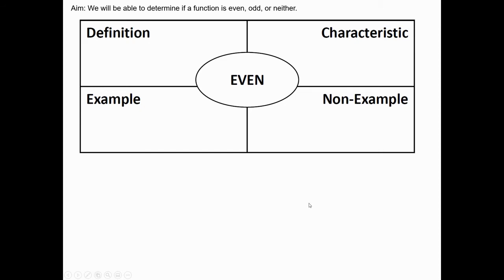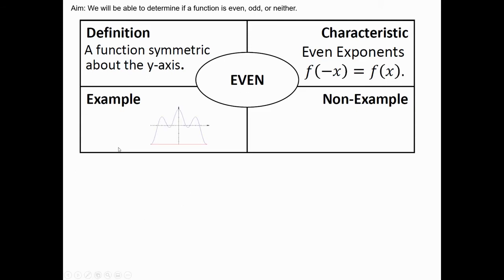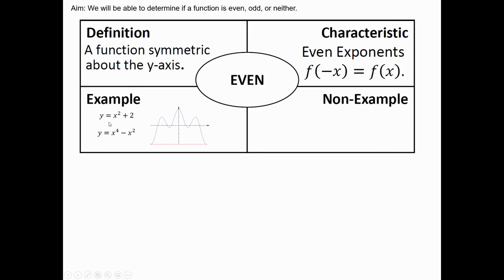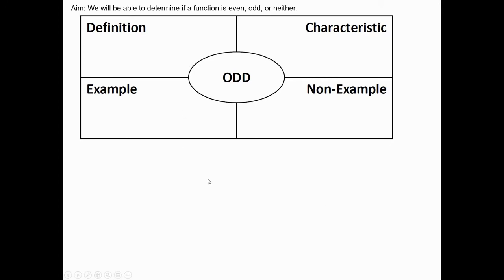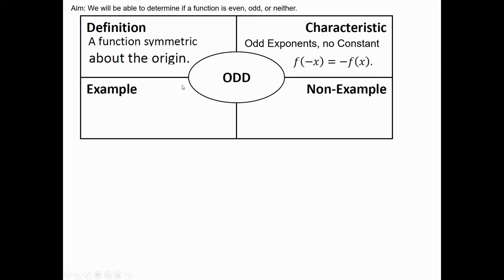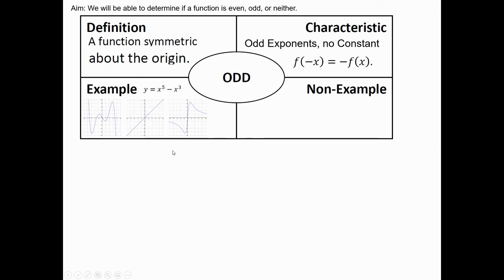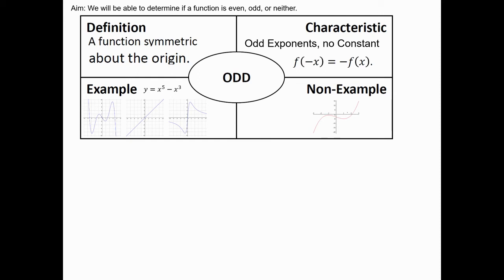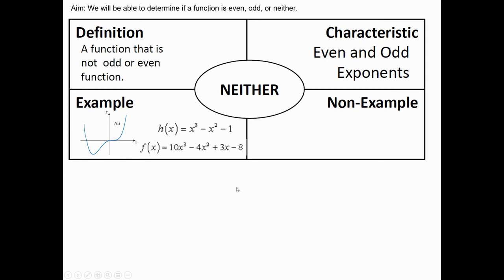Even and Odd Functions